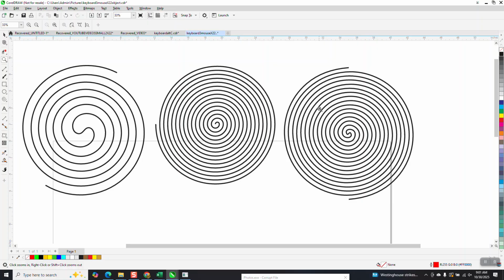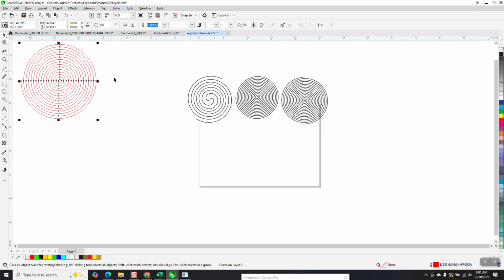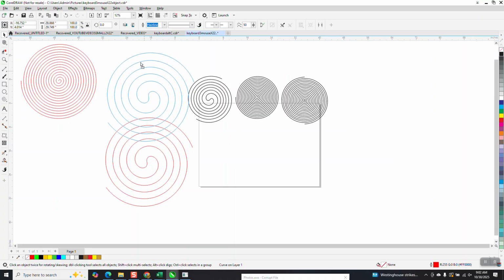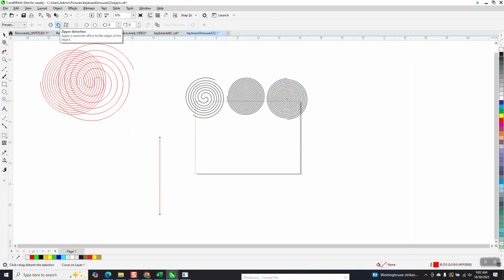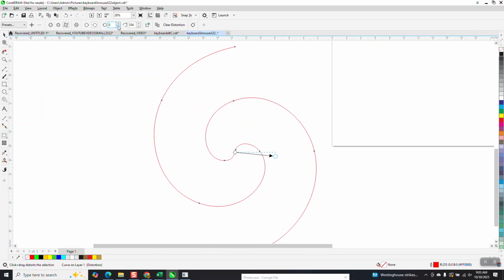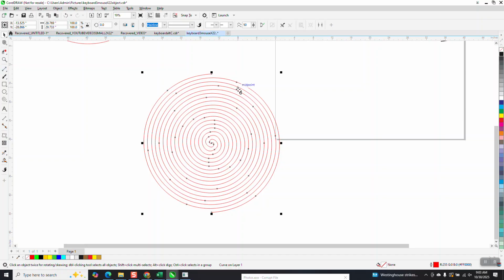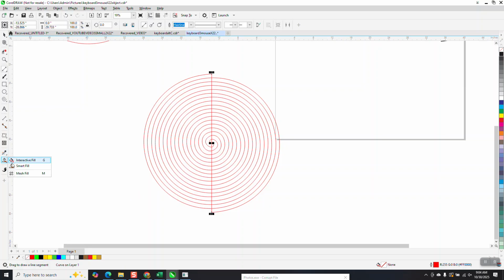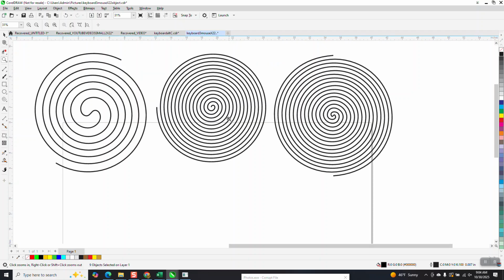Corel Draw Tips & Tricks 3 WAYS to make these